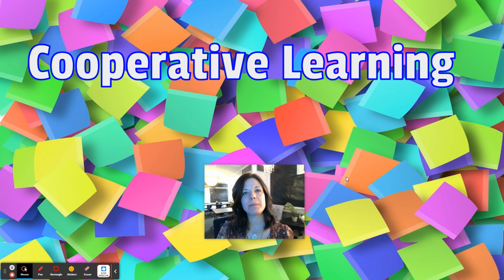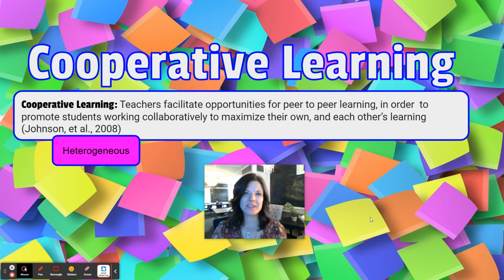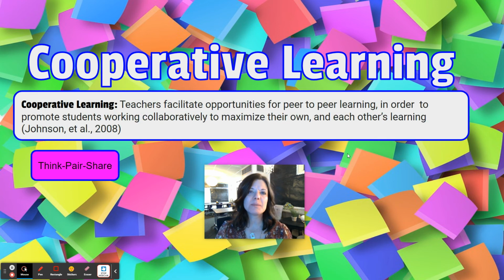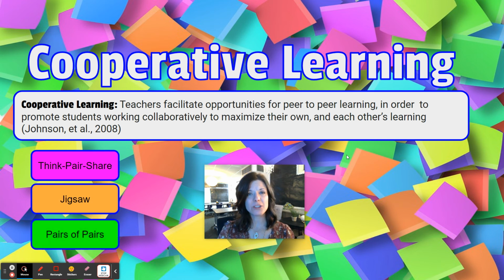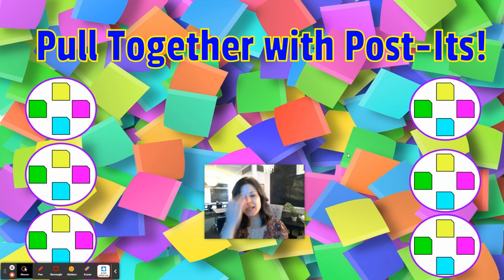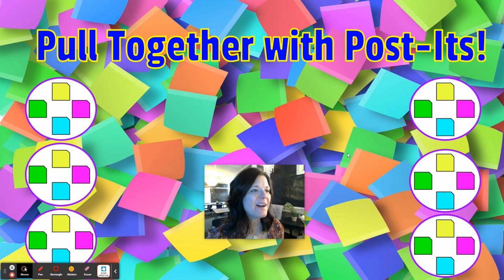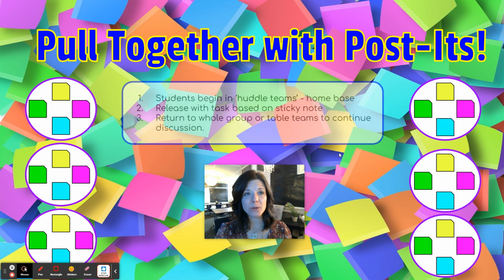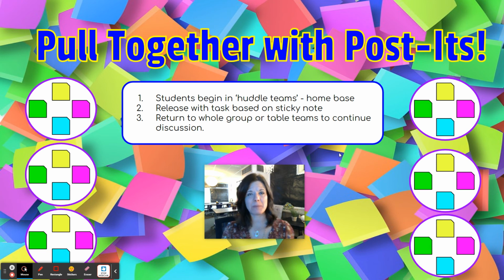Tuesday Toolkit #1: Pull it Together with Post Its (Cooperative learning strategy)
Tuesday Toolkit is a short video that demonstrates an instructional strategy that can be immediately implemented in the classroom. This first video addresses Cooperative Learning; specifically a protocol to move students seamlessly through a variety of groupings to support peer to peer learning.